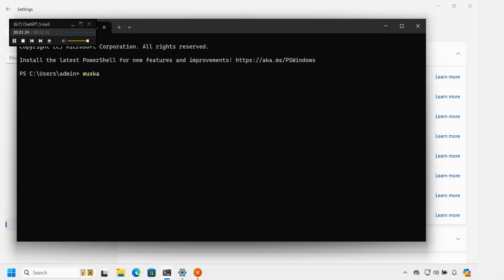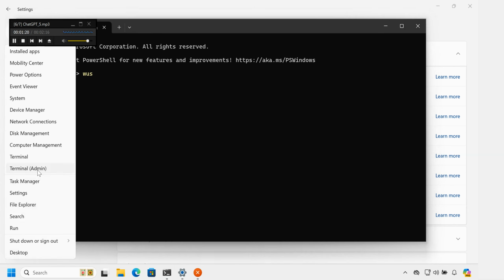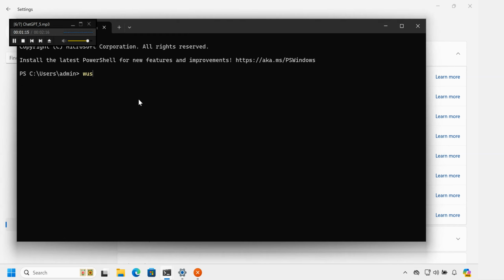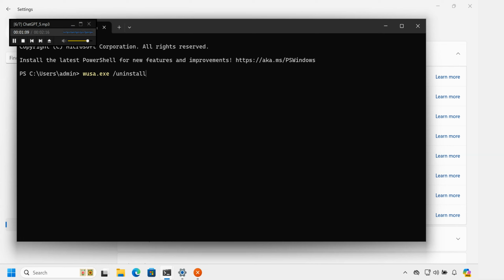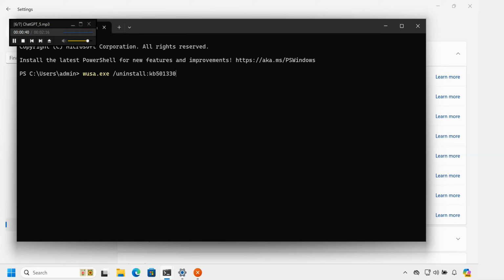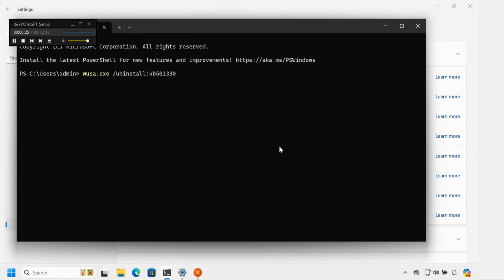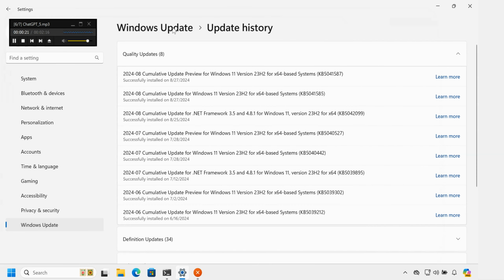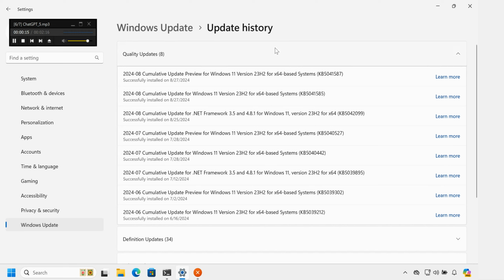How to Uninstall Problematic Windows Update on Windows 10 11 Step by Step Guide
Learn how to easily uninstall a problematic Windows update using the wusa.exe command. Follow our step-by-step tutorial to fix conflicts with device drivers and software on your Windows 10 / 11 computer.